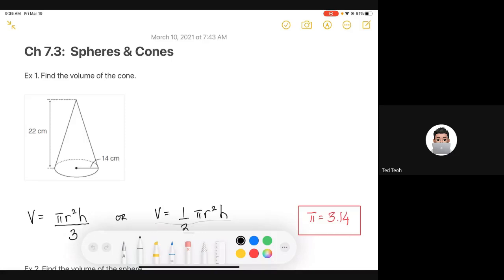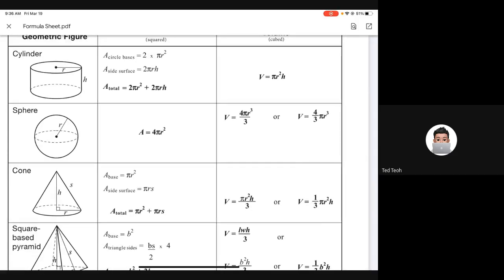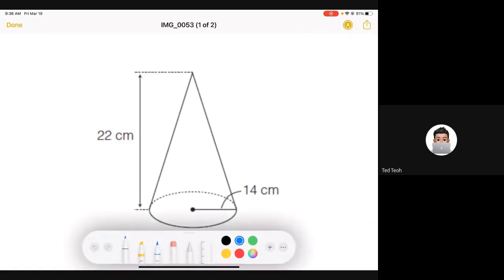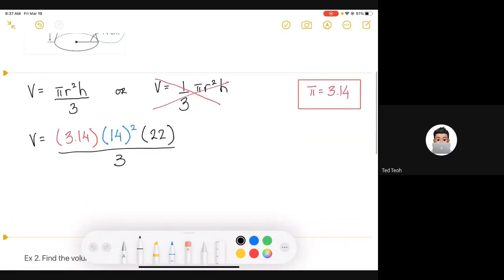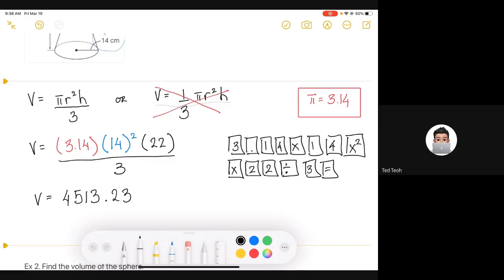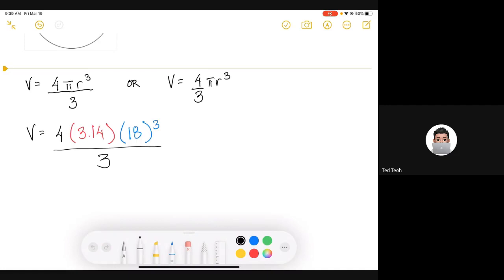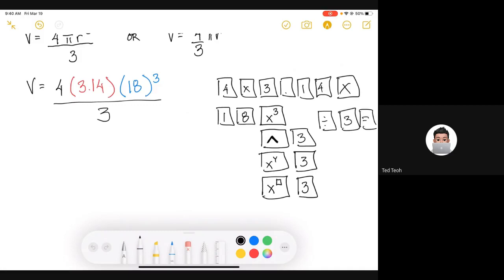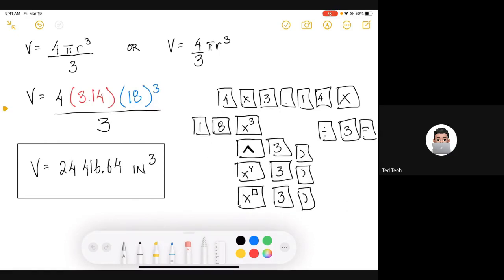Sphere and Cone Volume